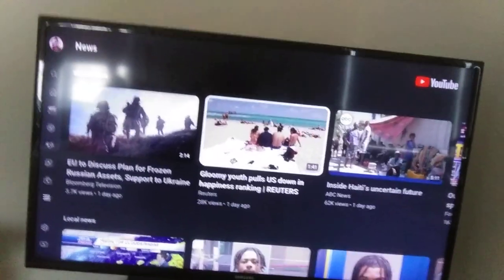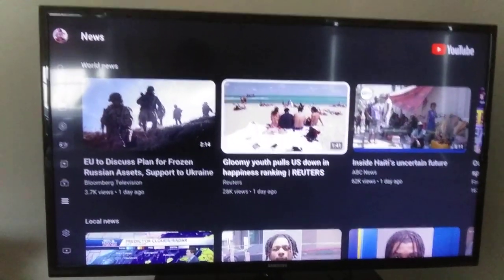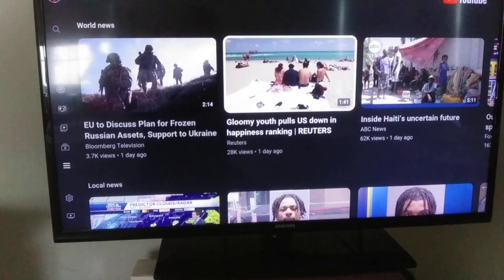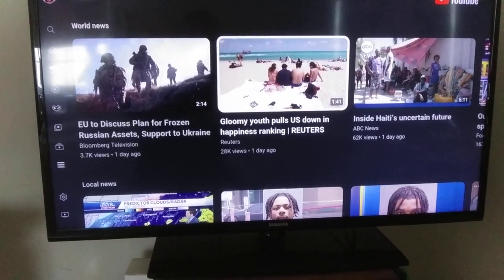ROKU PROBLEMS AND ISSUES GRAY SCREEN STATIC FREEZES NO SOUND AUDIO SLOWNESS DELAYS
I took this video to show the technical folks what problems I was experiencing with my ROKU 3. a picture is worth a 1,000 words.

it looks like a lot of problems, but they all go away after a reboot. at least until it starts acting up again. how often does it occur? it depends on how often you start and stop a vedio. or fast forward it, etc.

it happens mostly on YouTube, but it will happen watching a movie on another channel.

Thanks,